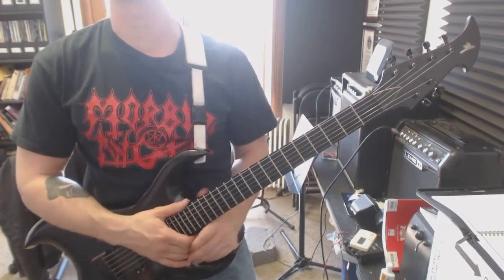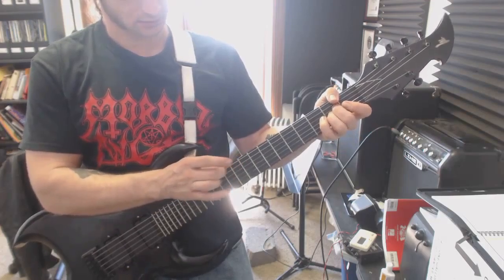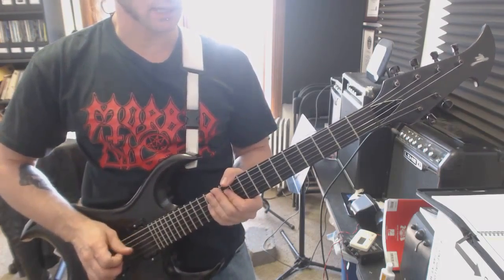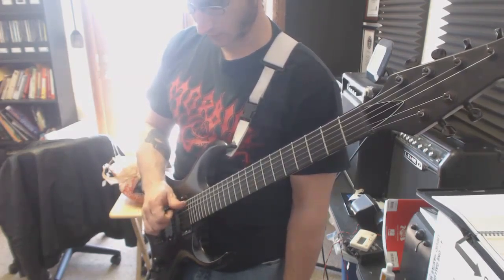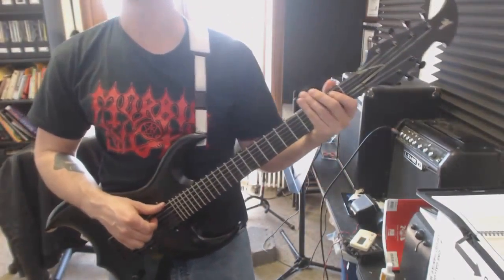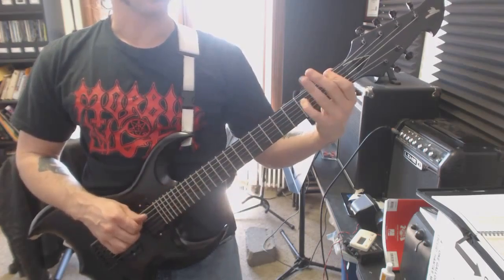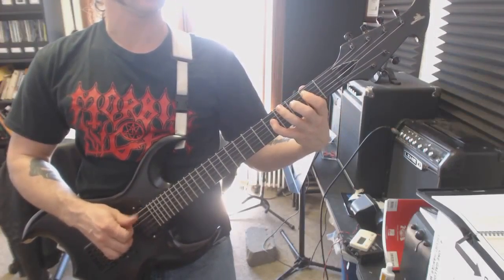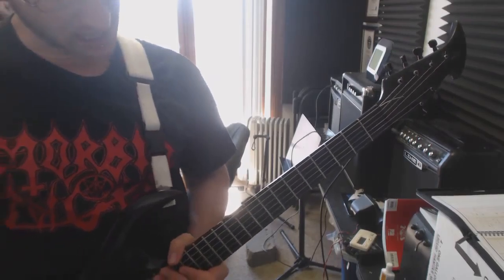Chris J Video Recap 3 9 16